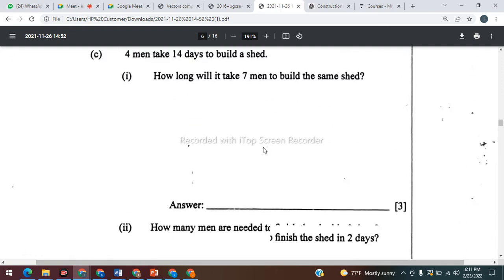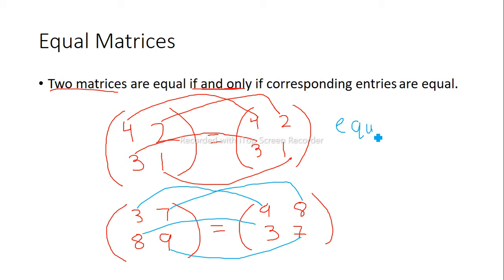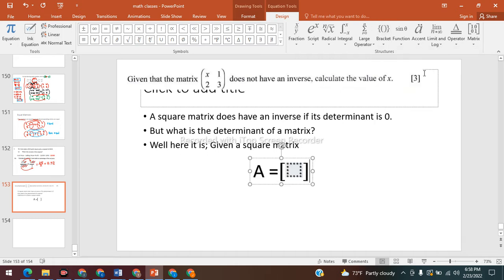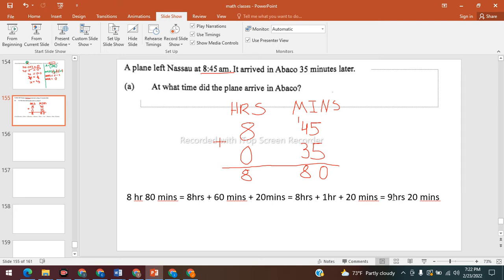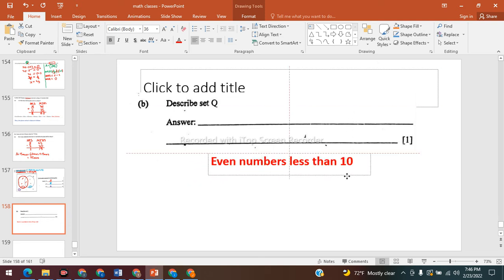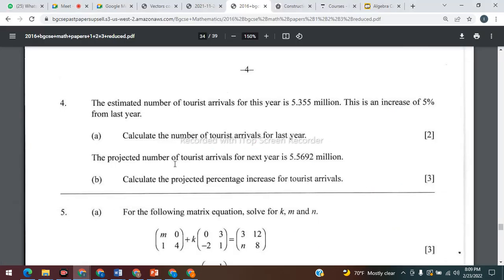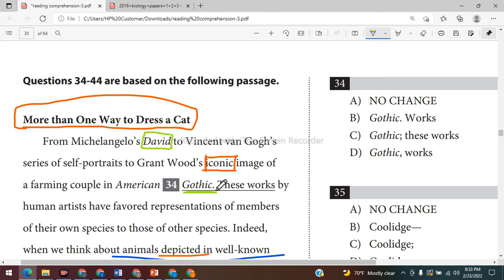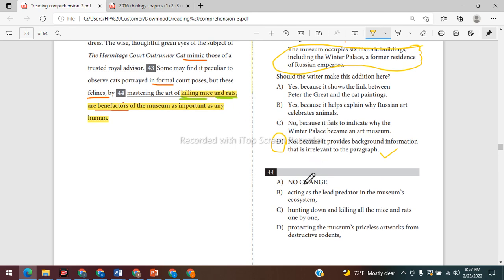BJC BGCSE DAY 3 WEEK 7 SPRING 2022